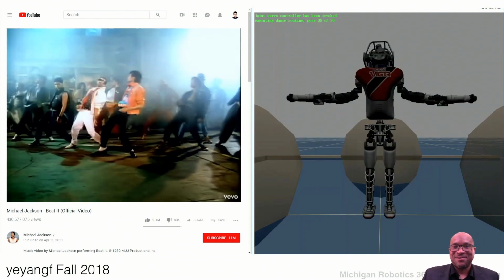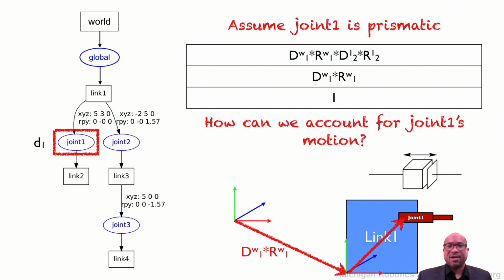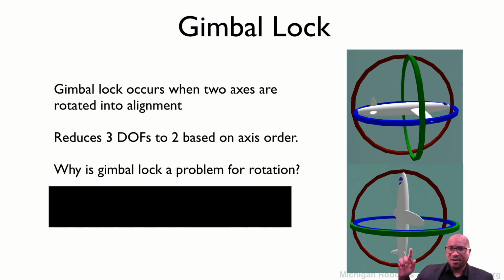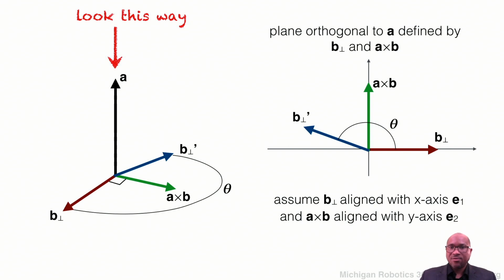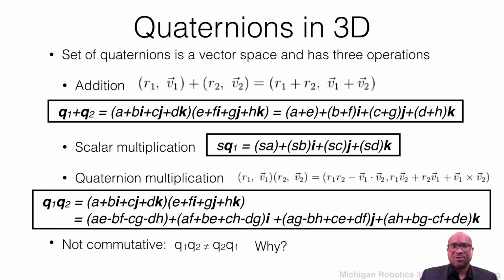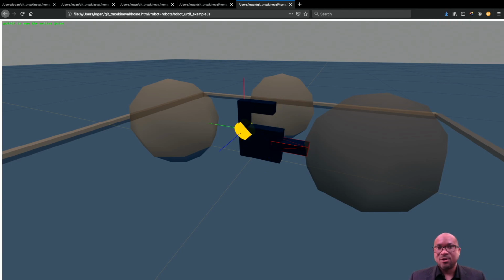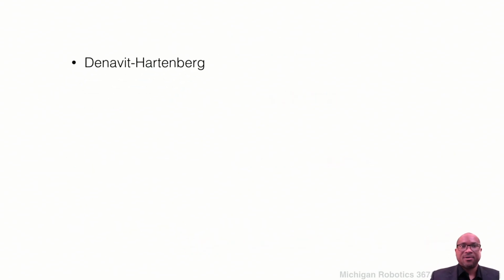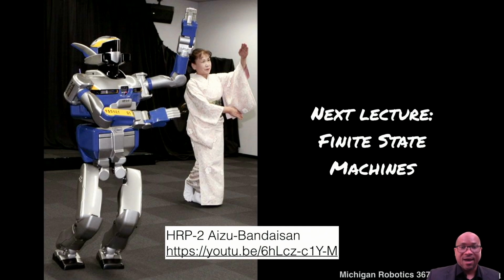AutoRob Lecture - Axis-Angle Rotation and Quaternions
AutoRob Lecture - Axis-Angle Rotation and Quaternions (autorob.org)

Motors, Euler angles, gimbal lock, Rodrigues rotation, rotation in complex spaces, D-H convention, Dual quaternions and screw coordinates

Fall 2020

00:00 Introduction
00:55 FK Stylin'
03:08 Forward Kinematics and Motor Axes
07:30 Matrix Stack Reloaded
09:00 Prismatic Joints and Revolute Joints
11:20 Euler Angles and Gimbal Lock
18:20 Rodrigues Axis-Angle Rotation
26:45 Quaternions and Rotation by Complex Numbers
36:35 Quaternion to Rotation Matrix Conversion
40:50 FK Recap and Project Implementation Notes
45:55 Denavit-Hartenberg Convention and Dual Quaternions
53:55 Conclusion